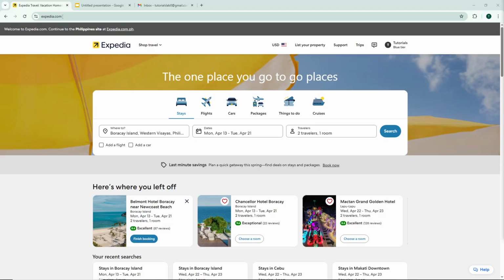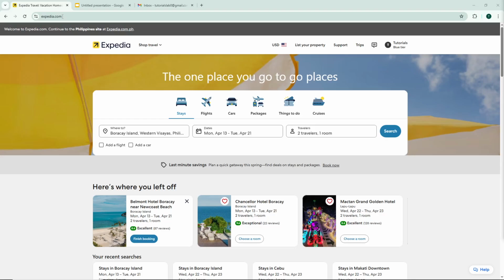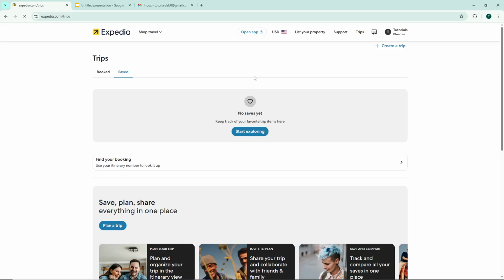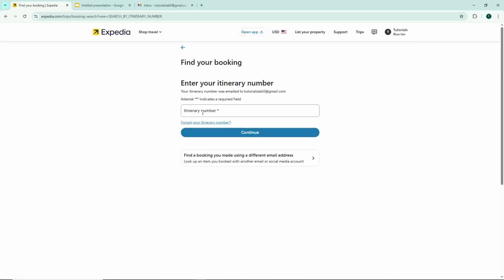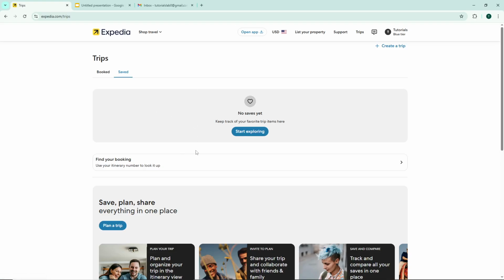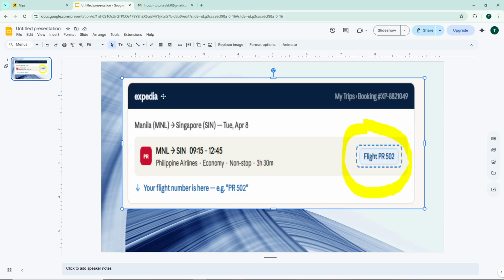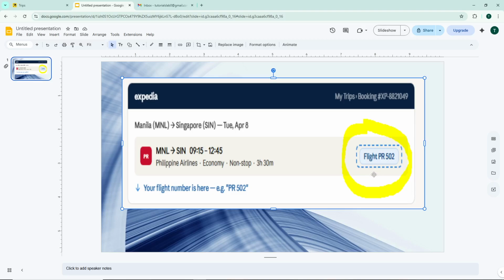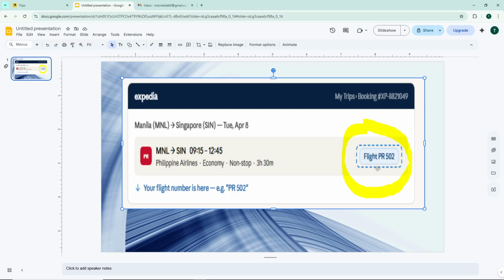How To Find A Flight Number On Expedia (Tutorial 2026)